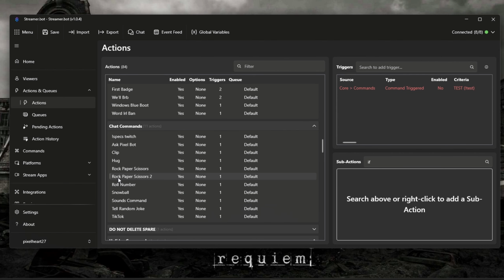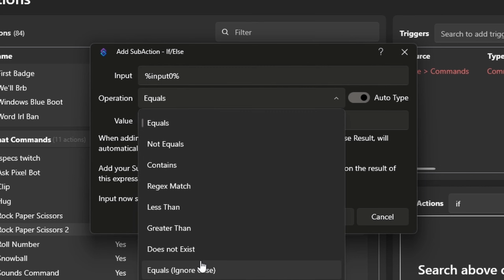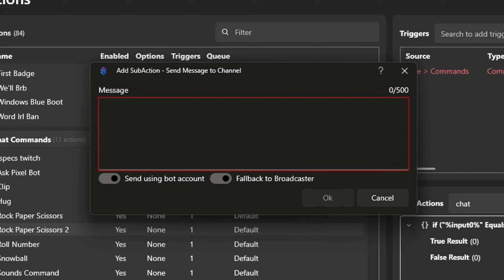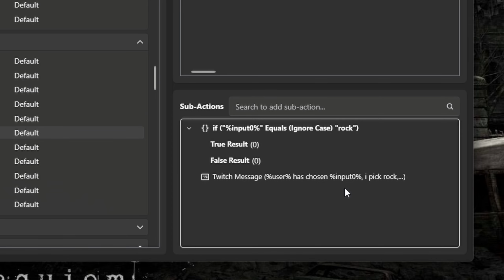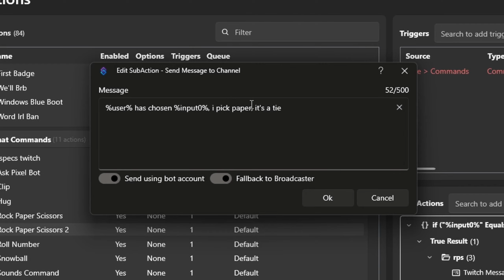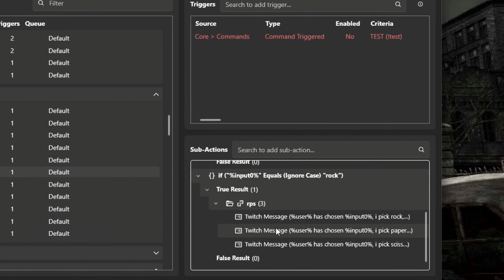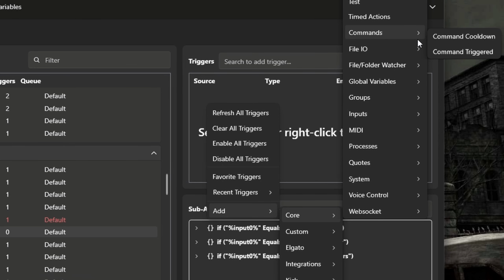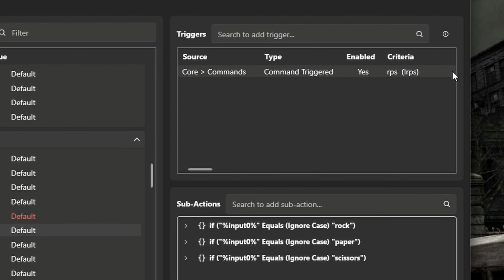How to Create A Rock Paper Scissors Game On Streamer.bot for Twitch Chat!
🎉 Thank you for being a part of this awesome community. Let's have some fun together!